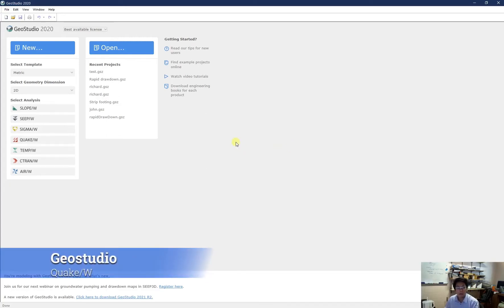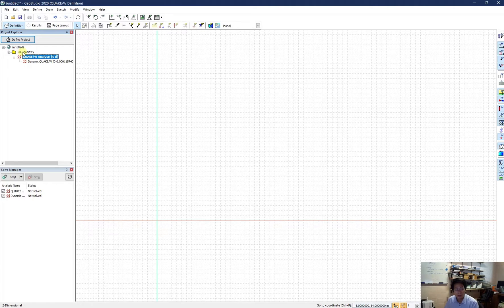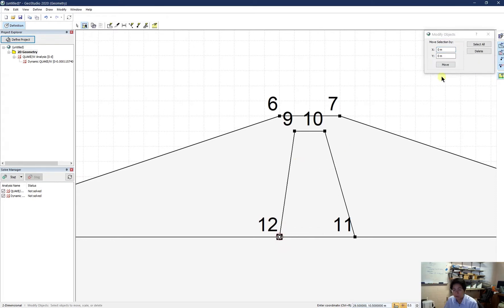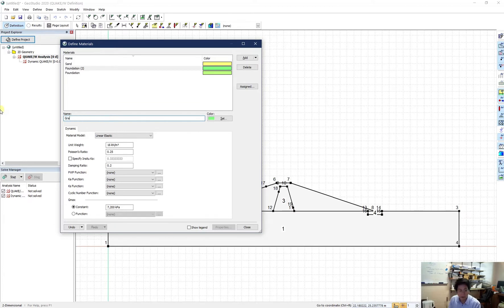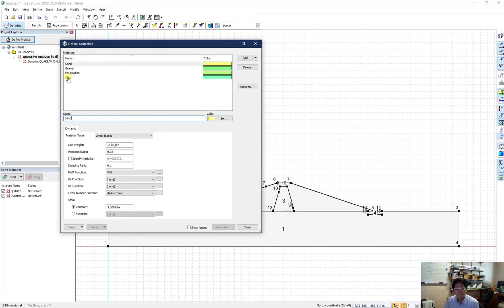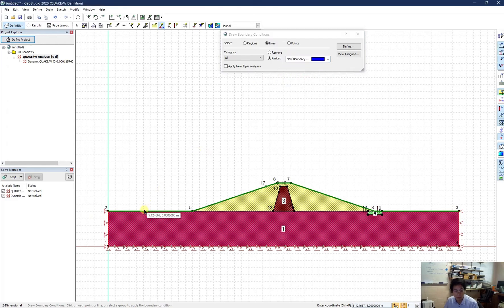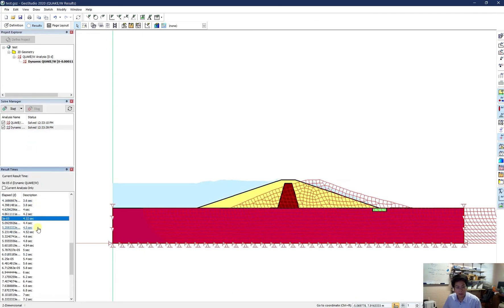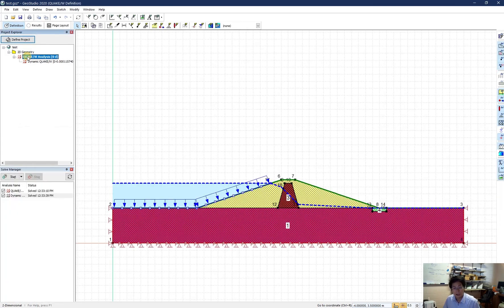Geostudio 2021 Quake/w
0:18 Project Setup
0:55 Import earthquake acceleration (Can also import from Define)
1:56 Draw Geometry
   3:54 Change grid size
   4:18 Modify geometry
5:26 Define materials
   7:22 Pore Pressure function
   8:05 Cyclic Number function
   8:42 Colour change
   9:20 Apply materials
9:54 Boundary condition
   10:08 Stress condition
   10:34 Apply condition
11:44 Water table
12:54 Mesh refine
13:36 Pore pressure contour
14:00 Displacement graph